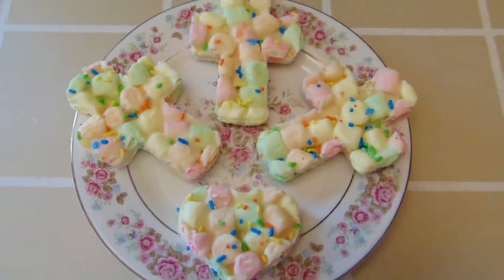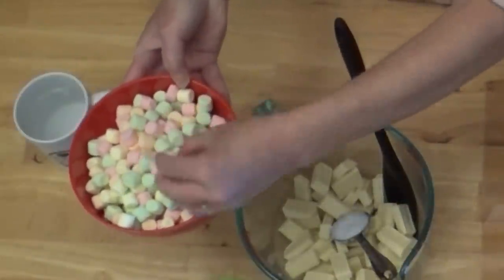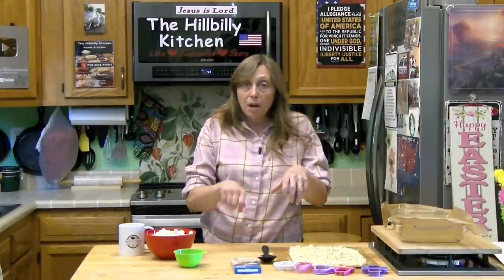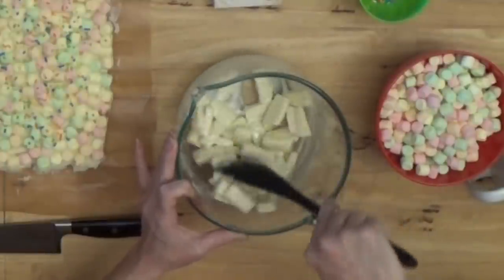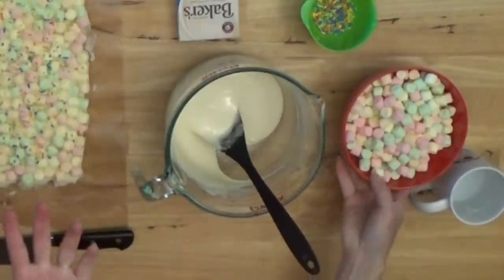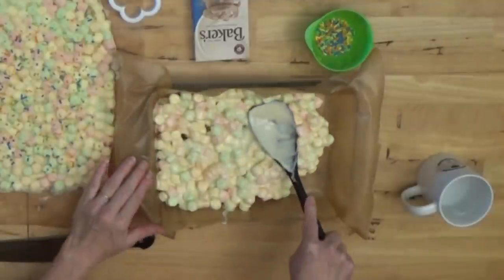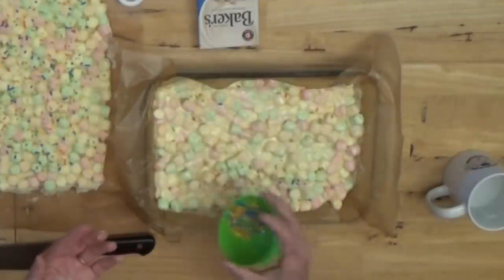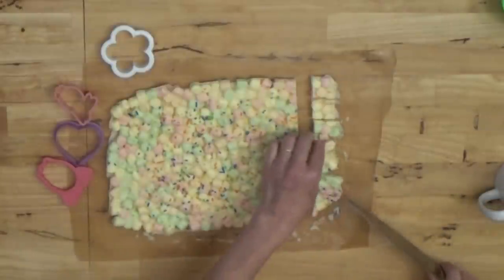2 Ingredient 2 Minute Marshmallow Bark - No Fail – Easy Candy - HOPE - The Hillbilly Kitchen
2 Ingredient 2 Minute Marshmallow Bark - No Fail – Easy Candy - HOPE - The Hillbilly Kitchen

Marshmallow Bark is an extremely fast easy treat that can be adapter to for any holiday by changing the color of the ingredients. No baking and no cooking required. Simply, melt the chocolate in the microwave and mix the ingredients. It is perfect for gift giving, something quick to take to an office party, holiday get together, potluck or hostess gift. No one will have any idea it was so easy to make.

This is a kid friendly recipe. There is nothing hot enough to cause a burn and it doesn’t require a long attention span.

Because this video was recorded for Easter a special message of love, hope and forgiveness are included. HAPPY EASTER!!! HE IS RISEN!!!

Ingredients:
4 cups Mini Marshmallows
12 ounces White Chocolate or other Chocolate depending on the occasion
Optional:
1 tablespoon of Coconut Oil or Shortening
Sprinkles